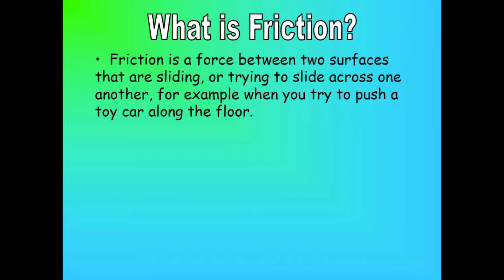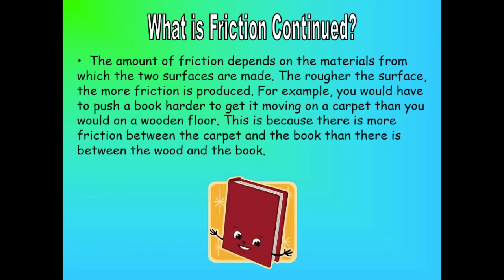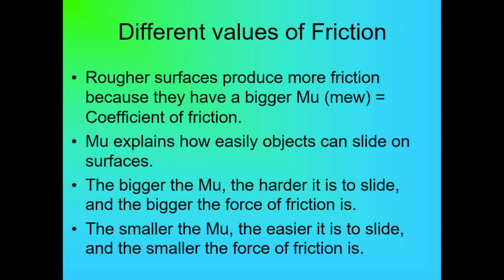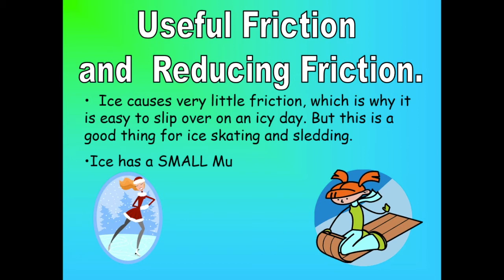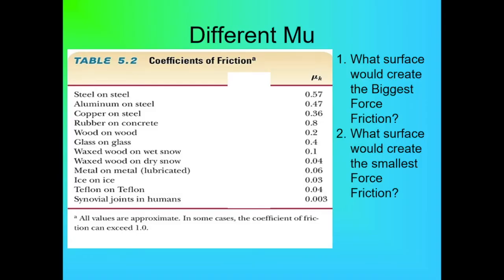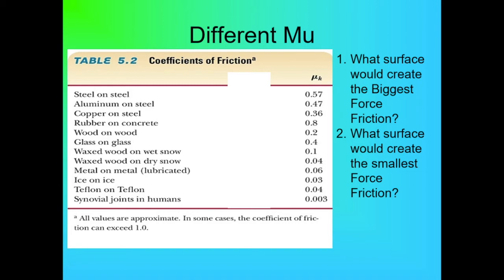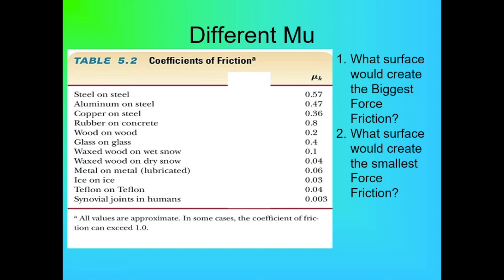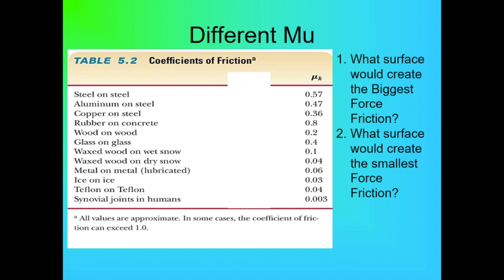Notes: Friction Force and Coefficient Regular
This video discuses what friction is. How it can be useful. The coefficient of friction and its impact on the force of friction. Also, what types of surfaces result in Big Mus and small mus.